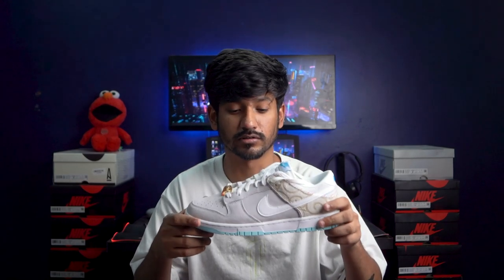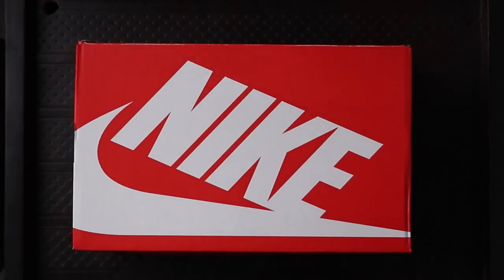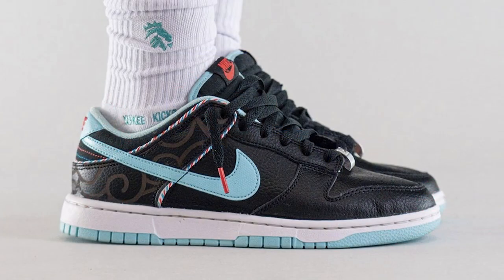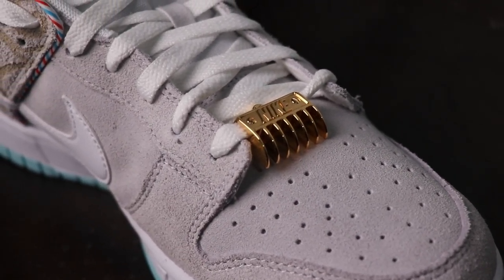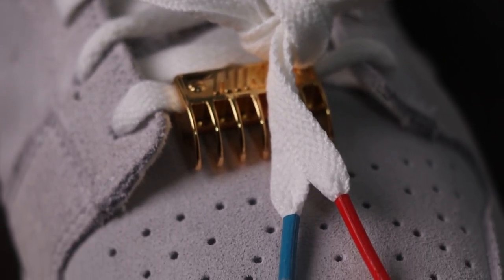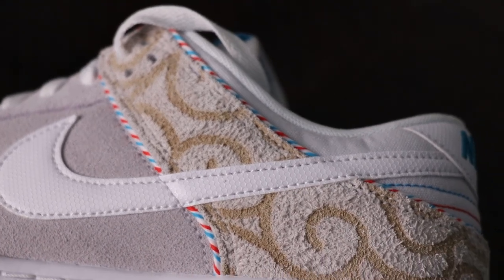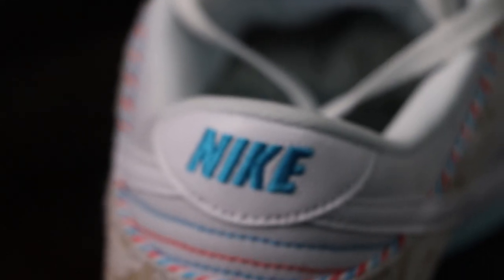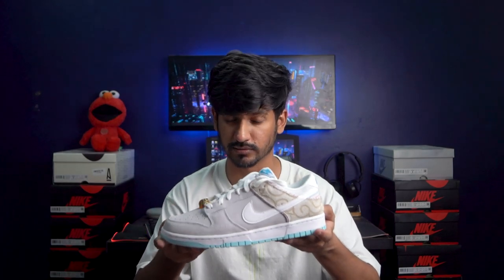Barber Shop Dunks | Unboxing and Review.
Hello YouTube, here's first unboxing and a review for the channel. This pair pays the homage to barbers. Check out the video and let me know if you'll want to but this pair for your personal collection.

If you're interested in buying any of the pairs that you saw, you can contact - @drippaaji on Instagram.

I'll see you around?